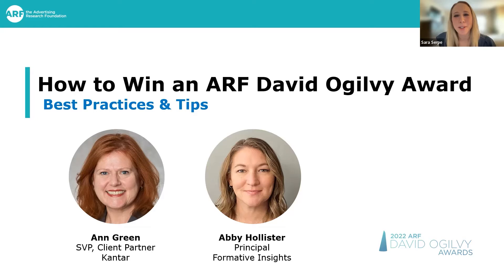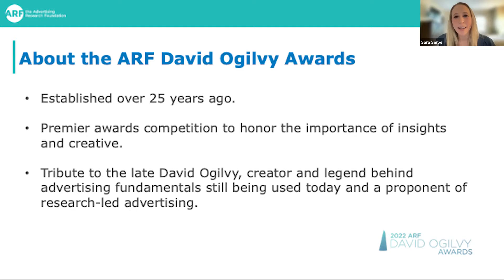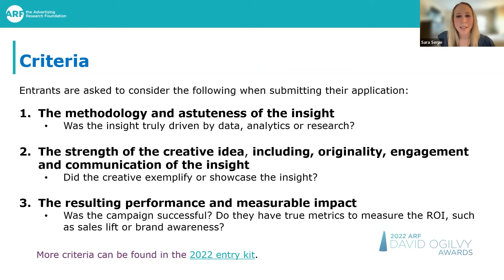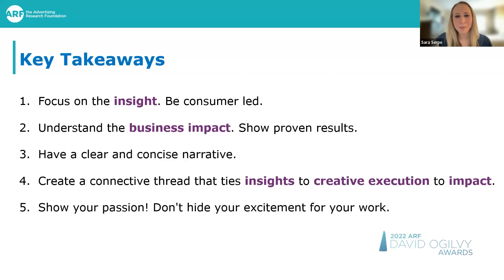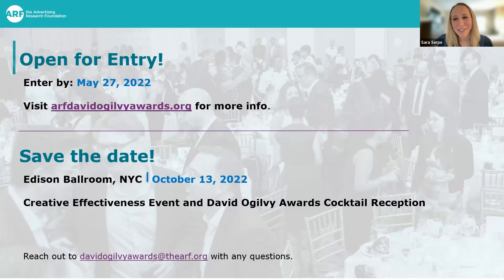How to Win an ARF David Ogilvy Award - Tips and Best Practices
Hear from veteran Grand Jurors, Ann Green, SVP, Client Partner at Kantar and Abby Hollister, Principal at Formative Insights to learn what it takes to write a winning entry.